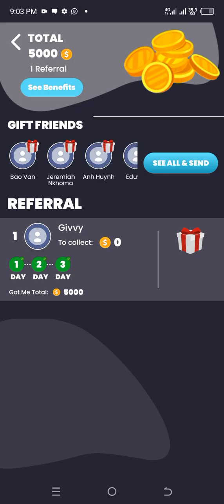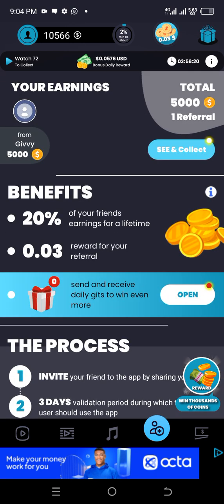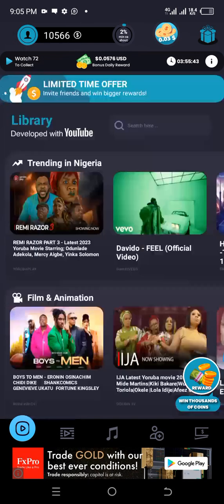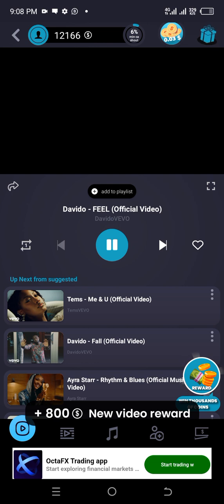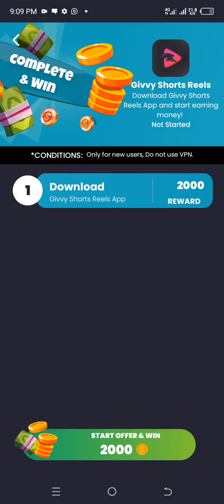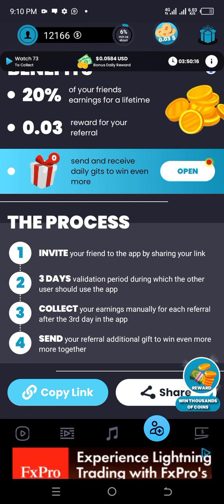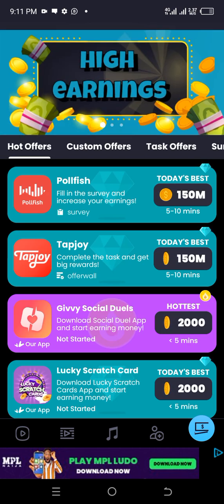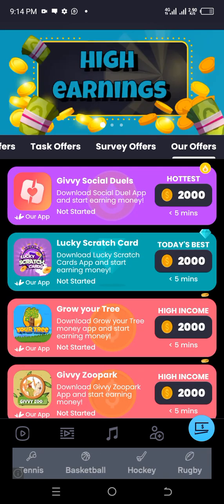100% Legit Online Money : Make $50 / weak For Just Watching videos online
This video explain how to make money online for free, from the comfort of your house 🏠 you can make a reasonable amount of money online using this sure survey App